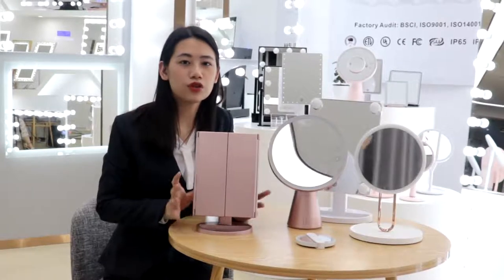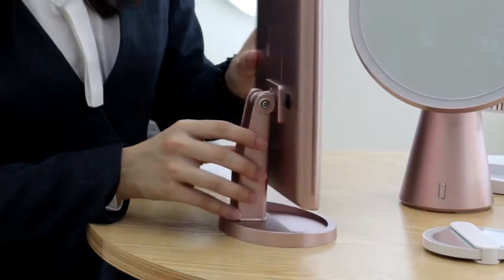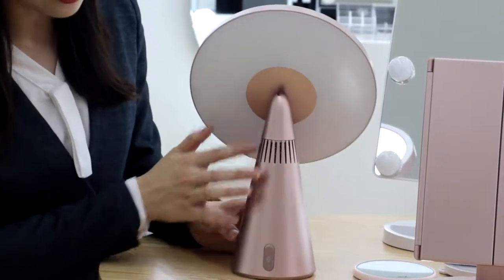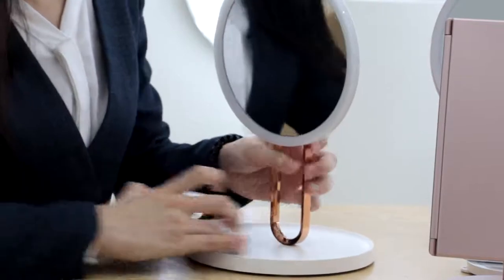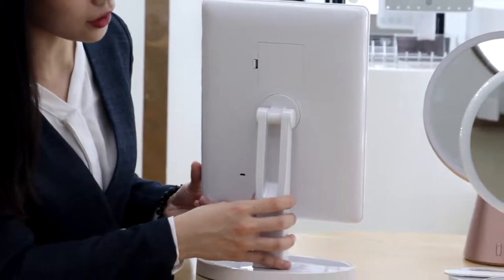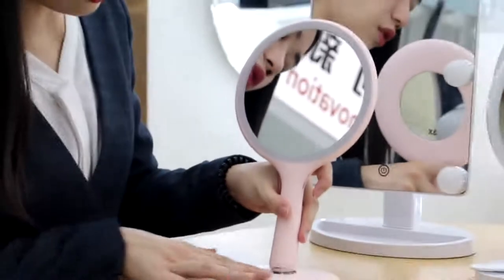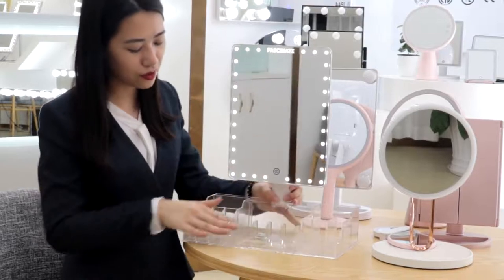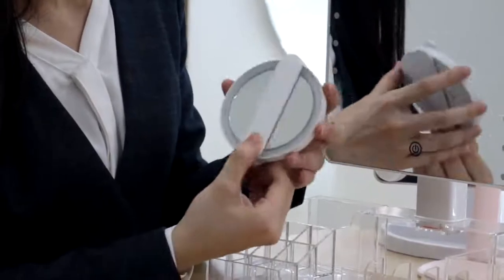Lighted Makeup Mirror Review